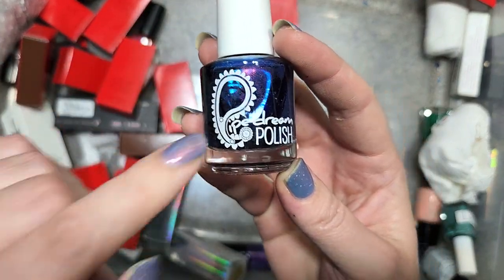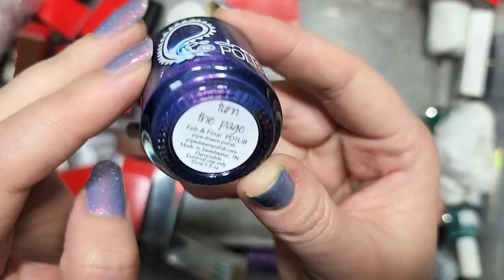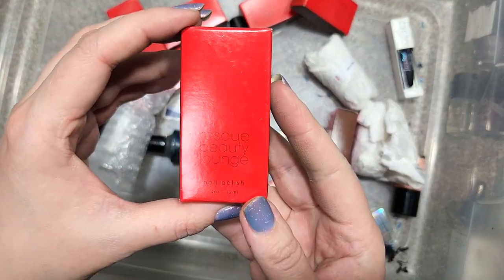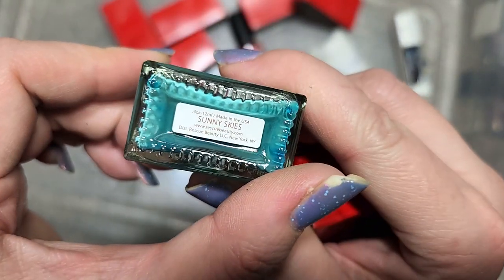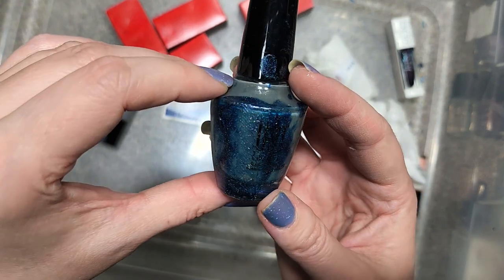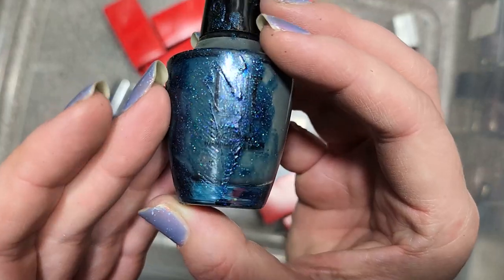Estate FB Marketplace Haul Part 22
Welcome to part 22 of the massive haul I found on Facebook Marketplace! At over 2k bottles this is gonna be a lot of polish (and videos) to share! Hope you enjoy 🥰

On my nails: Great Lakes Lacquer - Getting Jiggy With It Topped with 1 coat of Cadillacquer- Milky Way